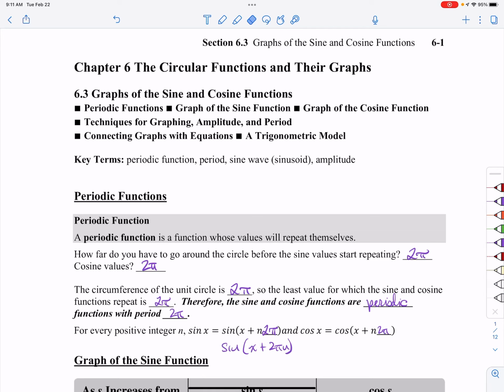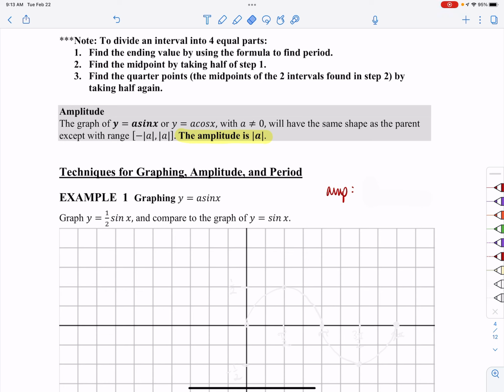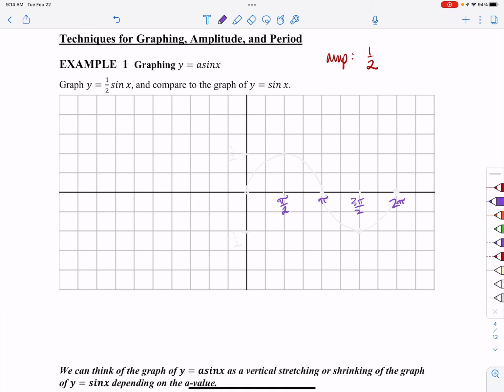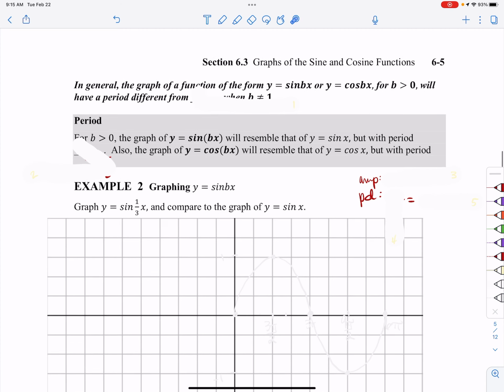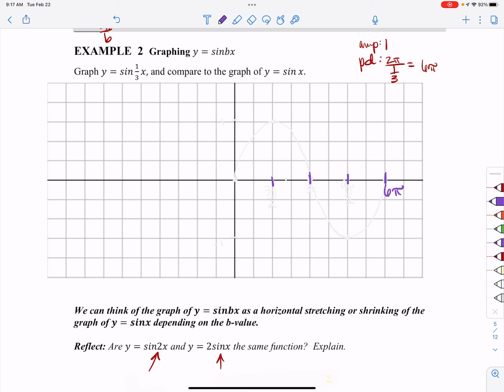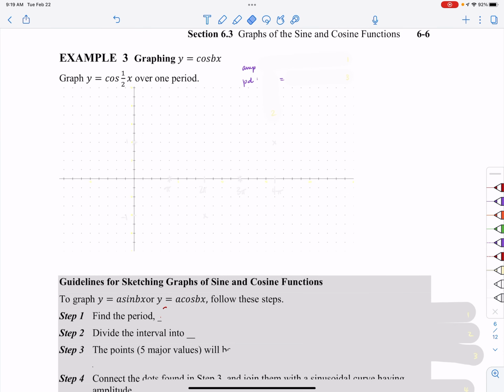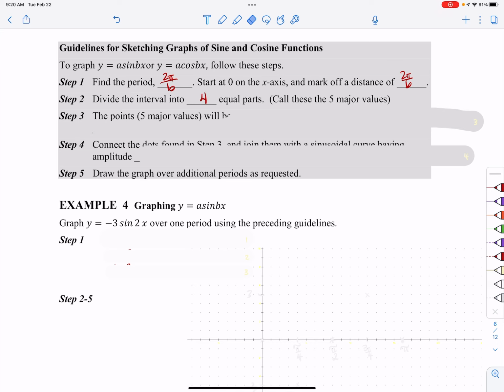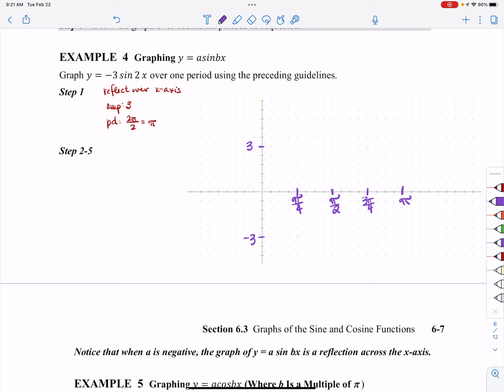Graph Sine and Cosine amplitude and period (111.6.3b)